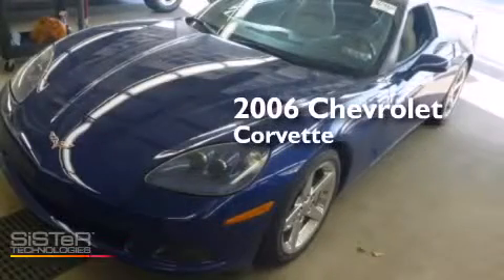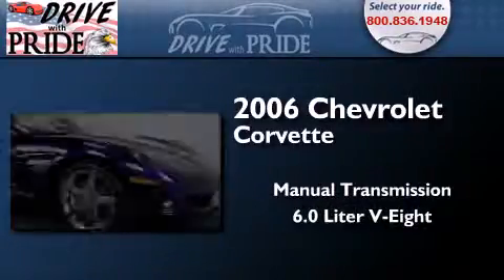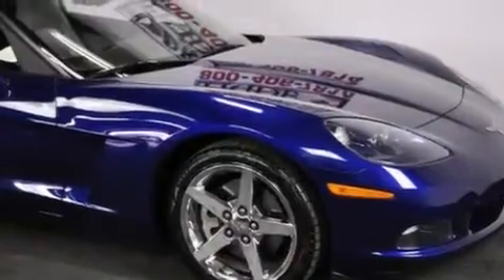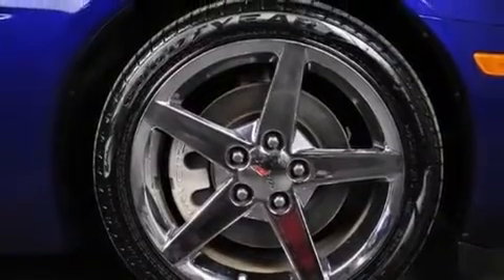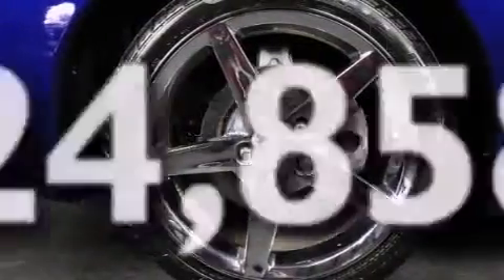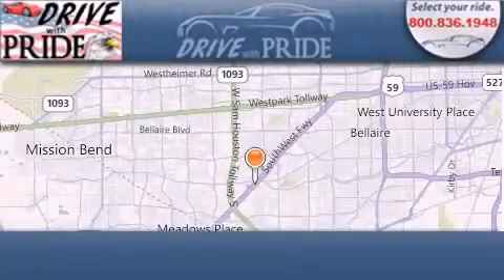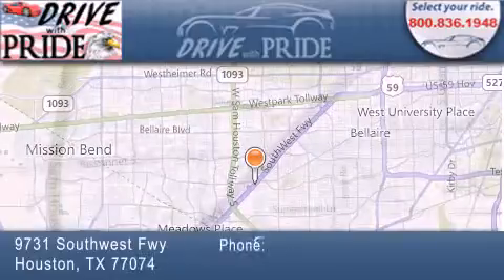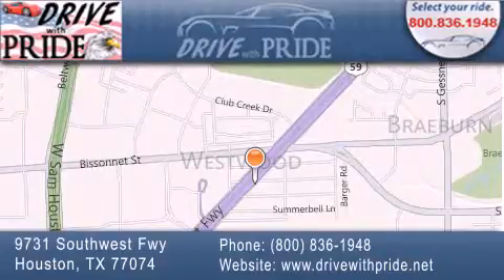Pre-Owned 2006 Chevrolet Corvette Houston TX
We have been honored to serve the Houston TX area , we promise that your experience at our dealership will exceed your expectations ! Year : 2006 Make : Chevrolet Model : Corvette Engine : 6.0L V8 SFI Engine Trans . : Manual Exterior : Blue Miles : 24,858 Interior : Gray Stock : 969Z2257 Drive With Pride 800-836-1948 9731 Southwest Freeway Houston , TX 77074